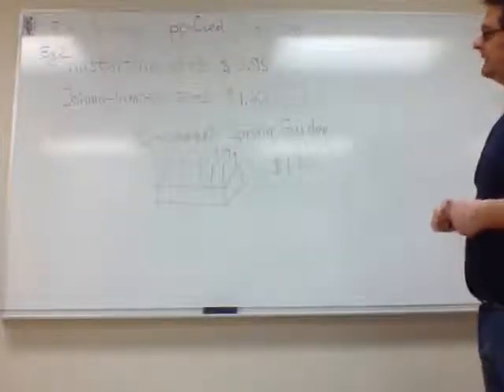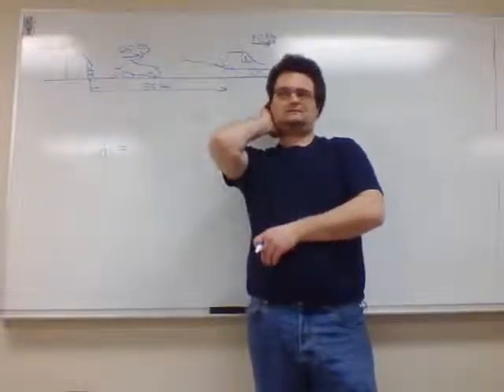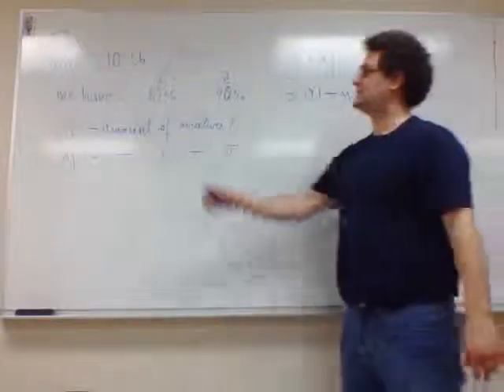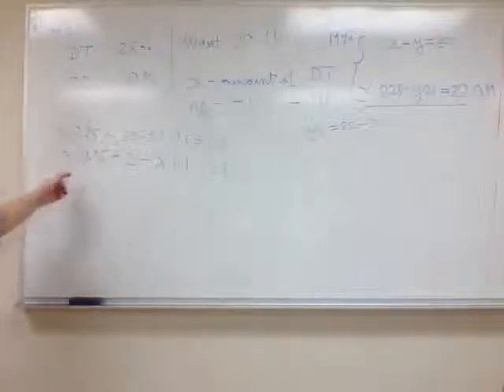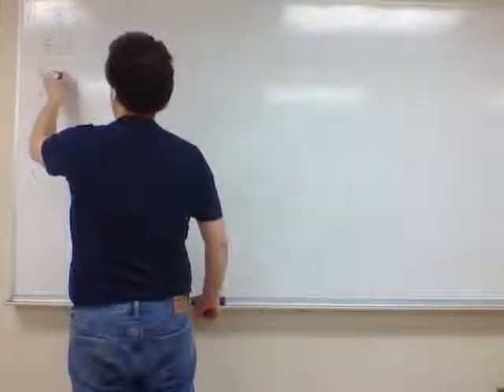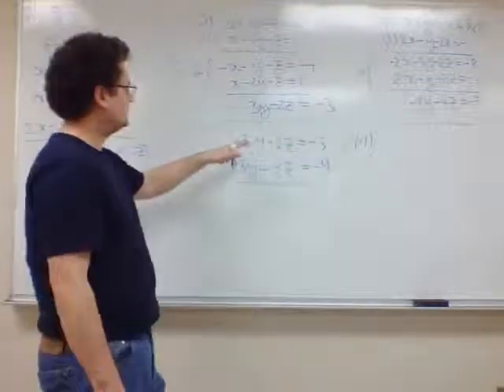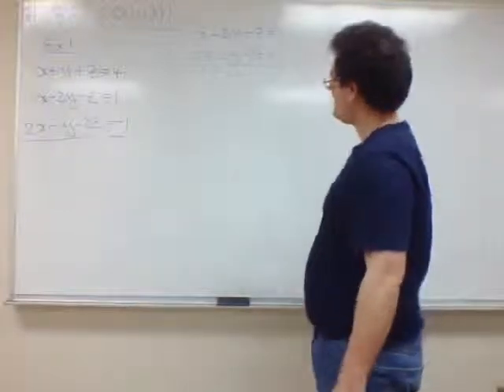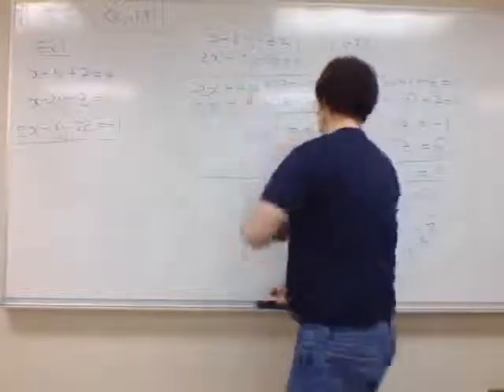M0099 makeup lecture